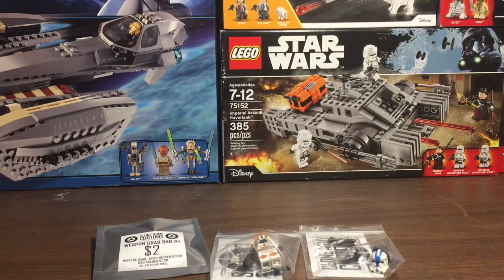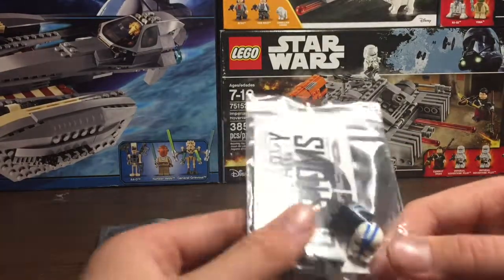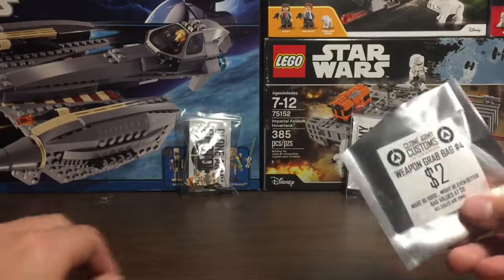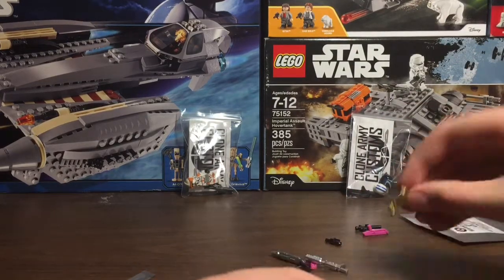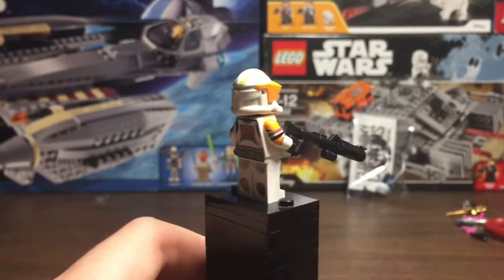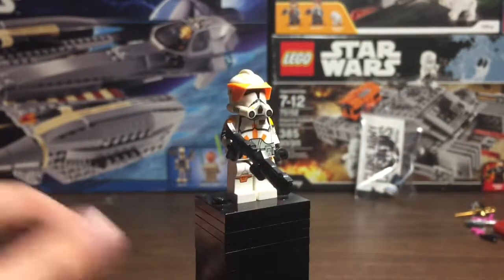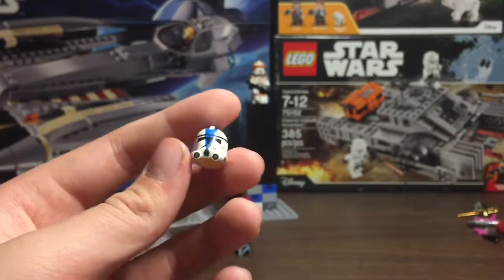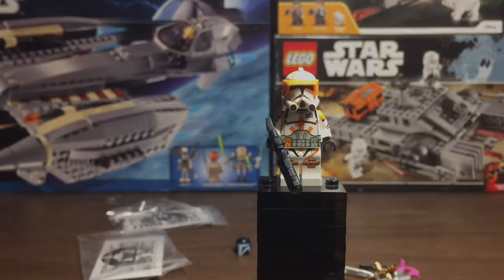Clone Army Customs In-Depth Figure Review! | Commander Cody, Grab bag and more!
The clone army customs I purchased from Brickcon 2018 is in full Review in this video. I have created an in depth video looking and viewing at what I purchased. I know Brickcon was more than a month ago, Sorry!